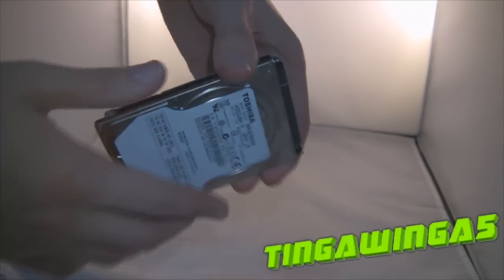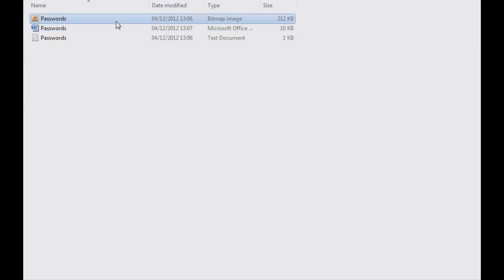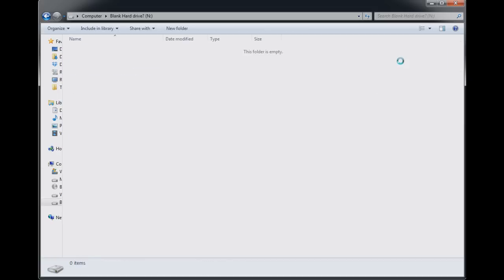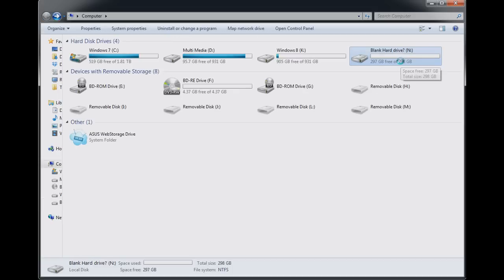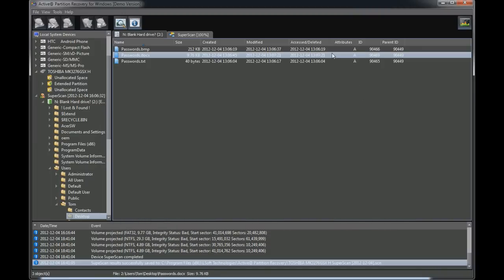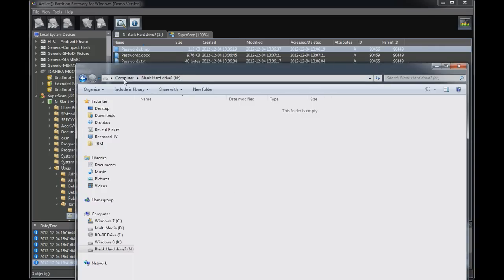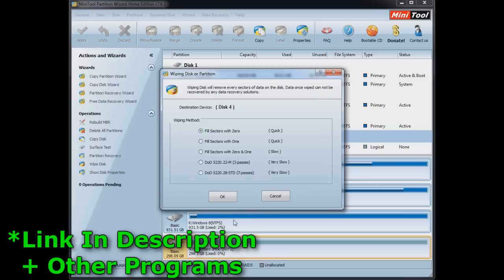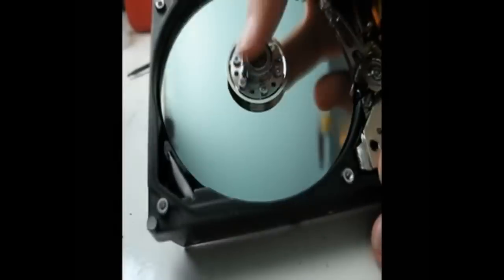PC-Pro 3: Erasing Hard Drives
When is it really gone?

I made a partition from my laptops recovery software where I placed a TXT file, A Word .docx file and a BMP picture file. I then used the Windows hard drive eraser utilities and tallied up the results.

Software in this video:
*Don't use it for anything against the law these are provided so you can manage your own partitions and recover your own should they be lost.

Another program I recommend for wiping your Hard drive is Active@ Killdisk
It has more options for wiping.

If you are getting rid of your hard drive, selling or just throwing out make sure to wipe it first, do it as many times as possible or destroy the disk inside the drive. Beware of data thieves.

Not showing you the third program to prevent data thieves learning of it if they don't already. But you are going to have to trust me the only way to stop that from picking up the partition is with the 7 pass method or damaging the disk.